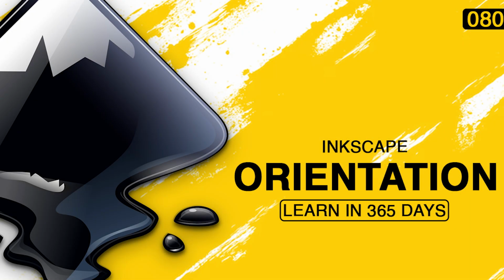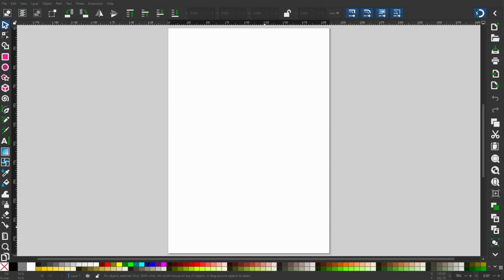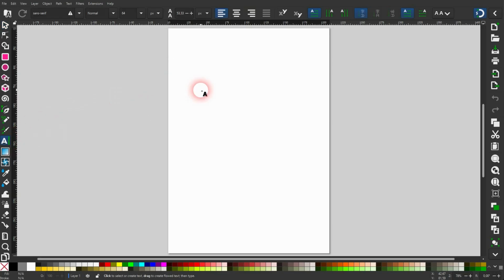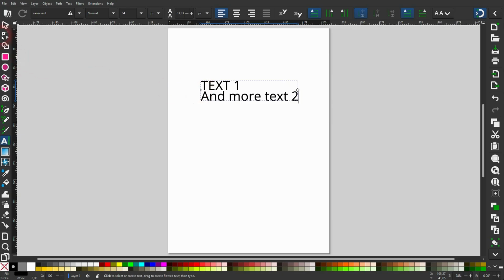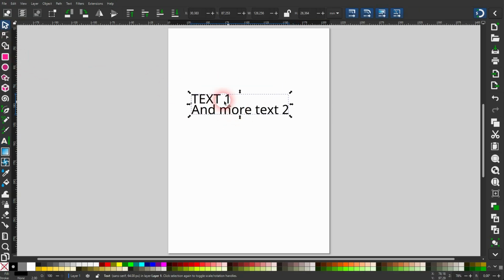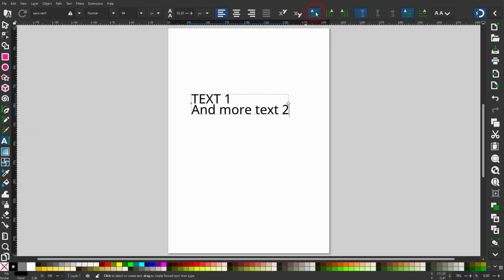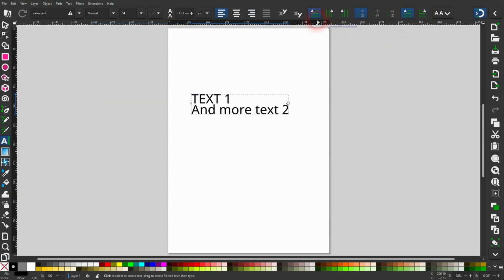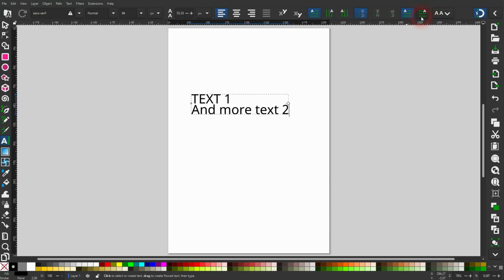How to Change the Text Orientation in Inkscape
Learn Inkscape in 365 Days - Day 80: In this tutorial I'll show you how to change the text orientation in Inkscape.